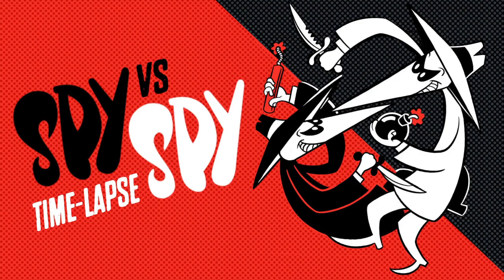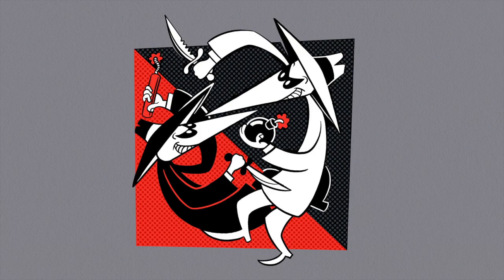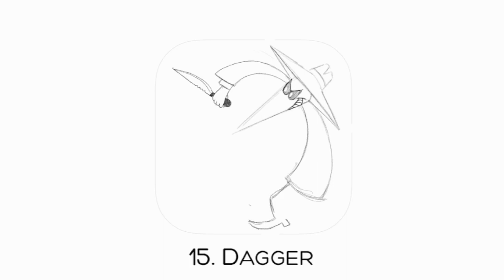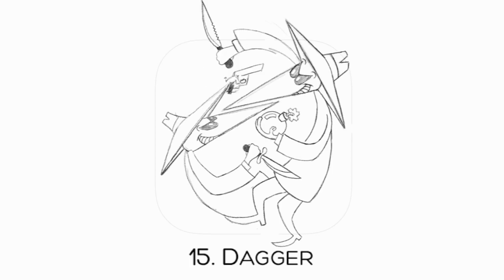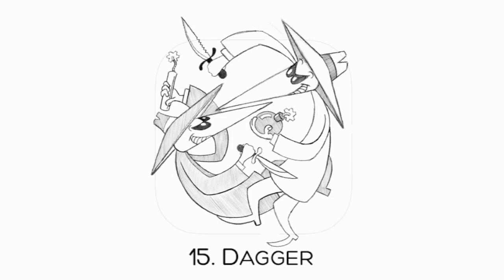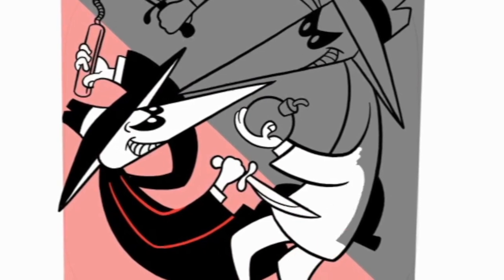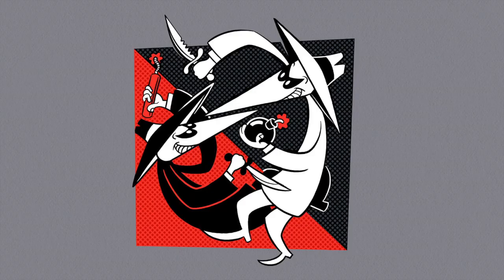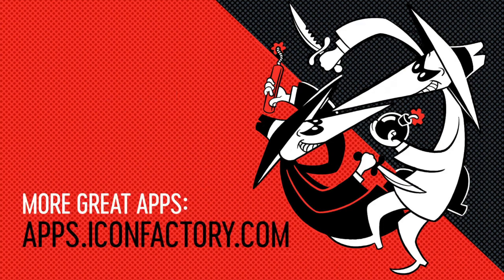Spy Vs Spy - Linea Time-Lapse Drawing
Time-Lapse process drawing, with commentary by artist Ged Maheux, of 'Dagger' from Inktober 2023. Inspired by the artwork of Cuban born artist Antonio Prohías, Ged walks through the process of bringing this comic to life from sketch to final in the style of Mad Magazine from the 1970's.

Subterfuge - Official Soundtrack for Frenzic: Overtime by David A. Brasgalla